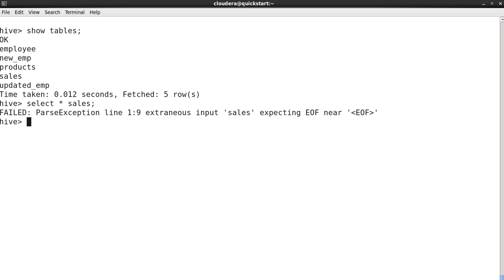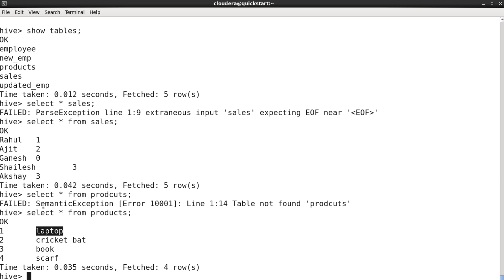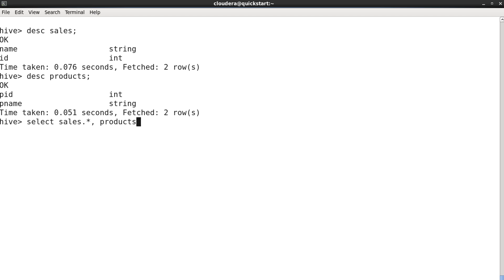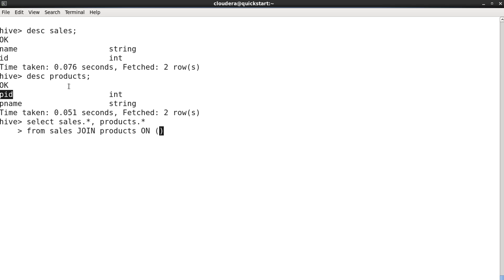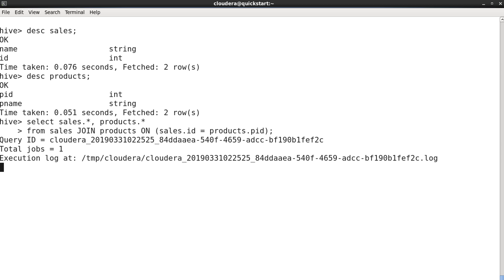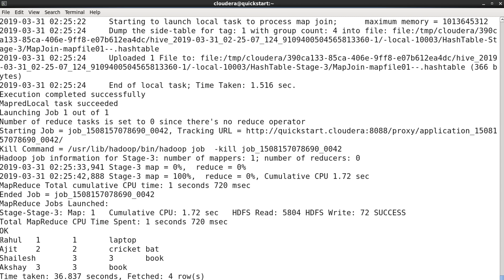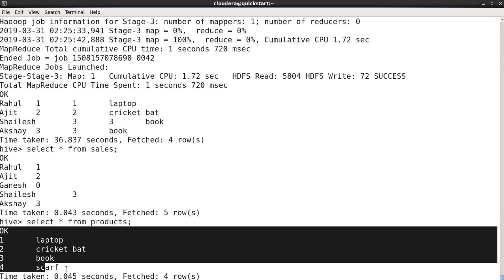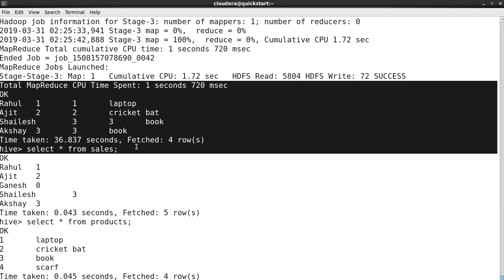Hive Tutorial - 5 : Hive JOIN Queries | Hive Inner Join Query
This video tutorial talks about Hive Join queries. Hive Inner Join is covered in detail in this query.